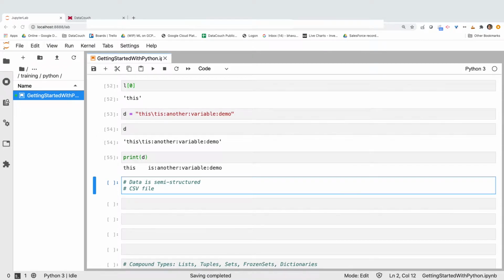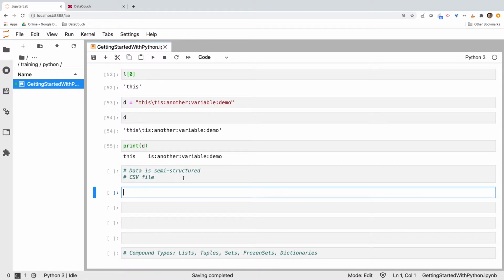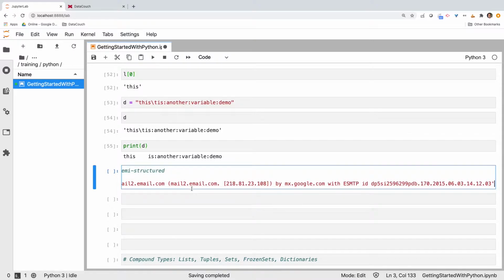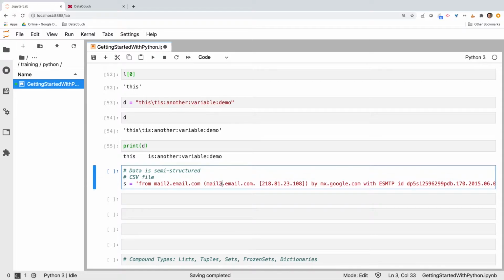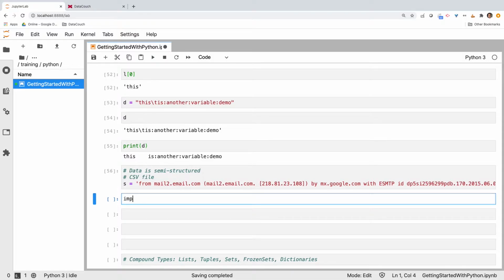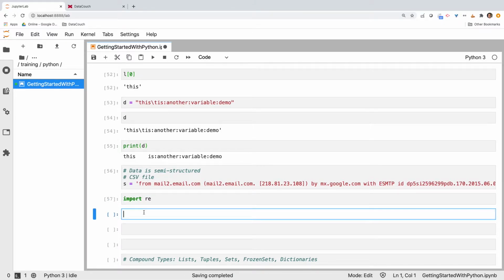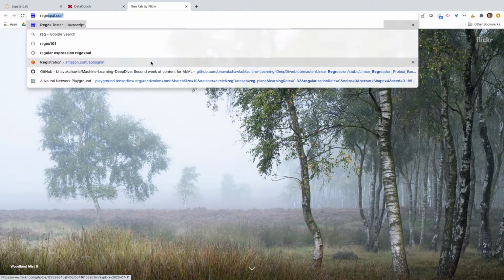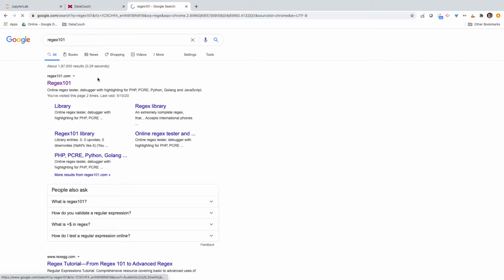Semi Structured Data Processing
You can kick start your journey to Python language using the pragmatic hands-on examples covered in this series. Enjoy your learning!!

Join our strong 𝟑𝟑𝟎𝟎+ 𝐦𝐞𝐦𝐛𝐞𝐫𝐬 community where we share our knowledge regularly on Data, ML, AI, and many more technologies